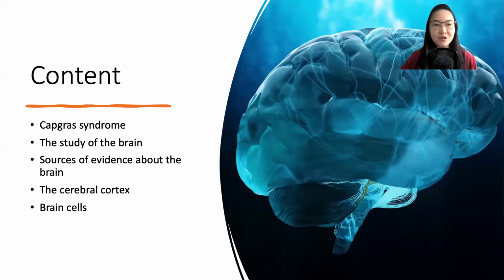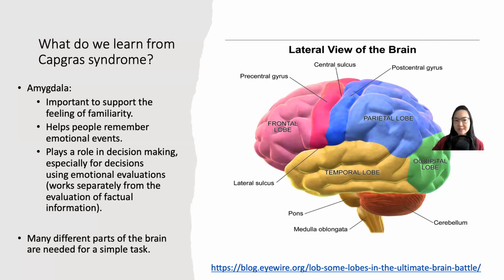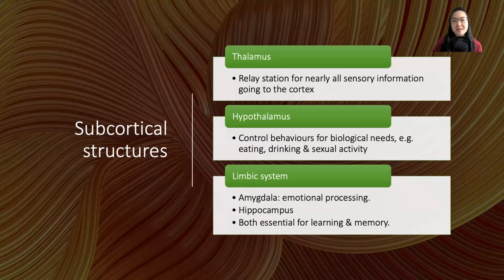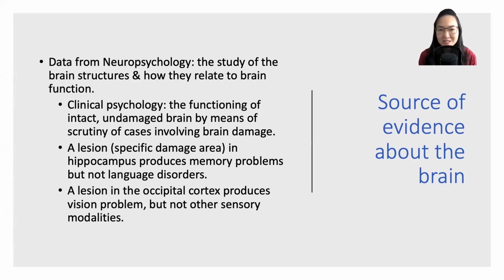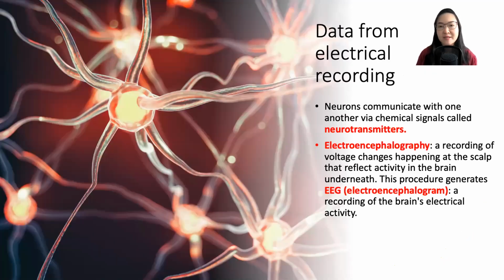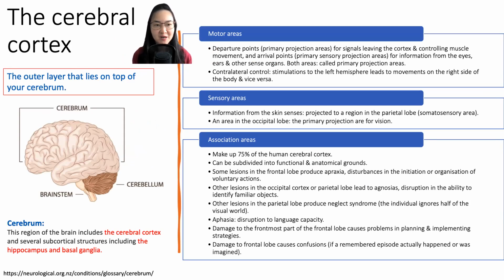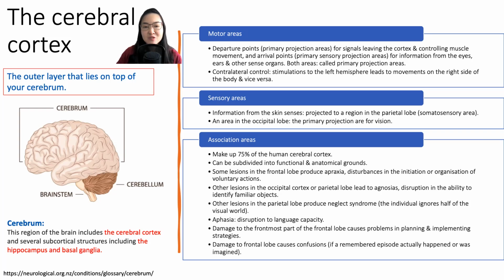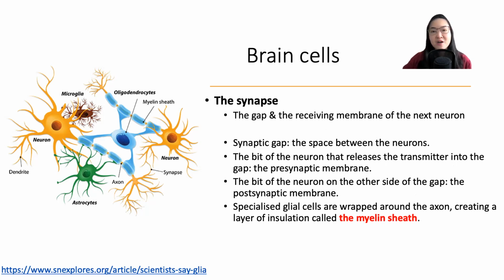Neural basis for cognition | Cognitive Psychology